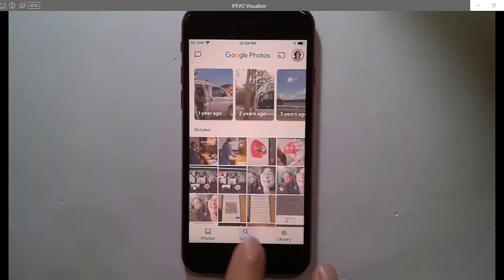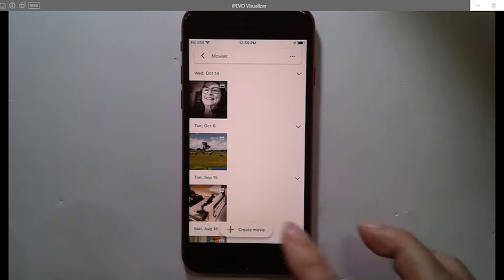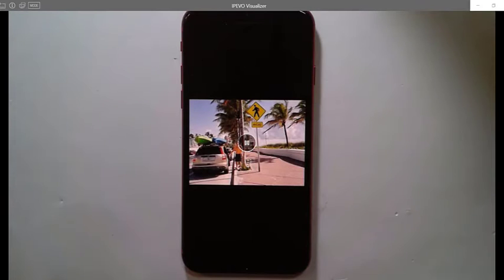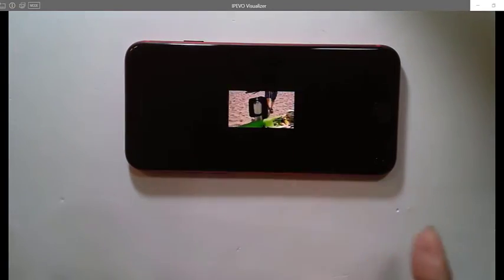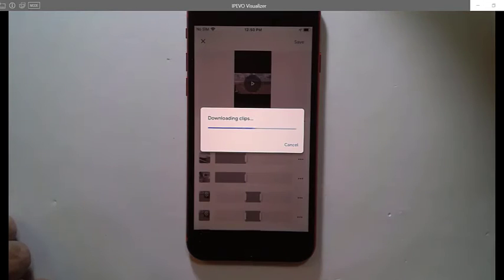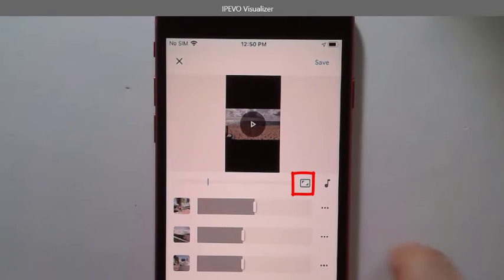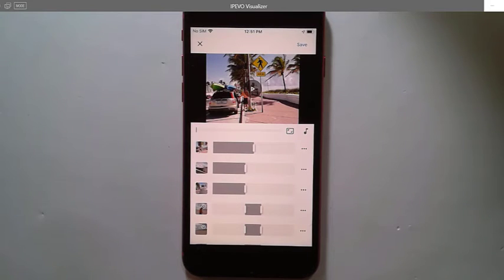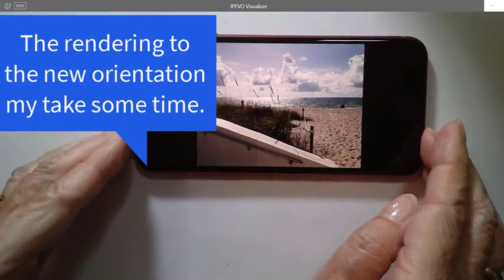Make Vertical Movies Horizontal in Google Photos Tutorial Video 660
You will learn how to use Google Photos to change vertical movies to horizontal ones to view them larger on a small screen.